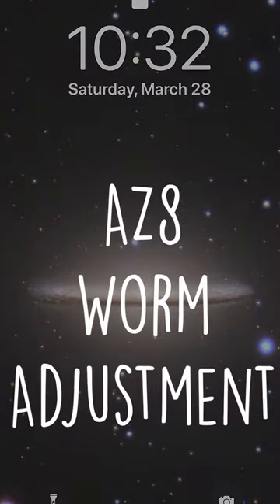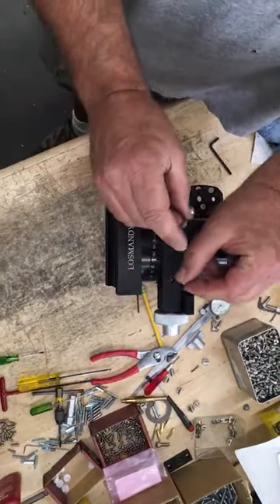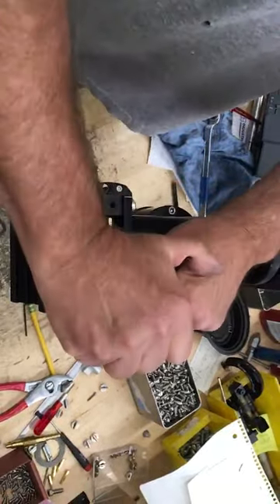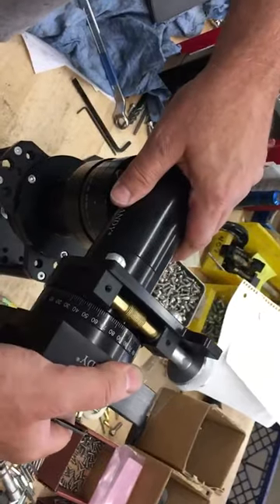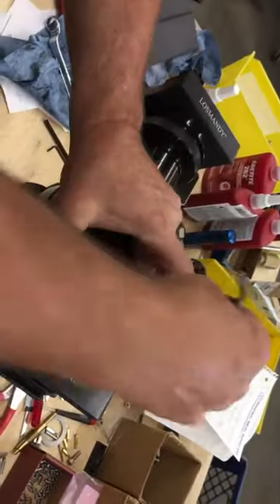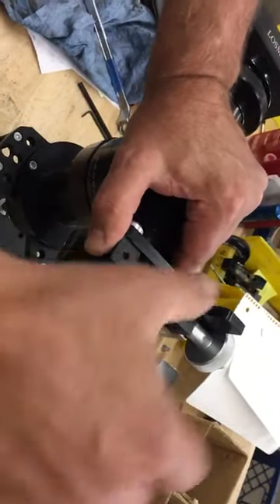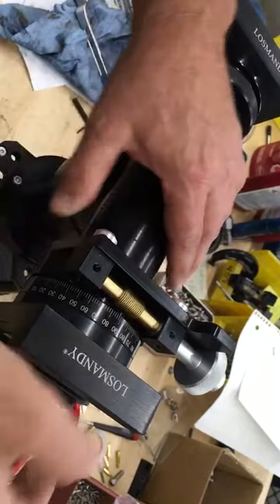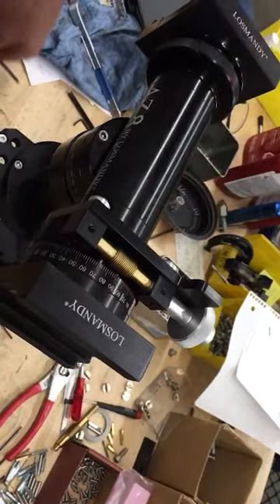Losmandy Quicktip #3: How to adjust the Losmandy AZ8 worm gear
The AZ8 is  Losmandy's flagship alt-az mount. Here, Scott shows you how to adjust the worm on this mount.